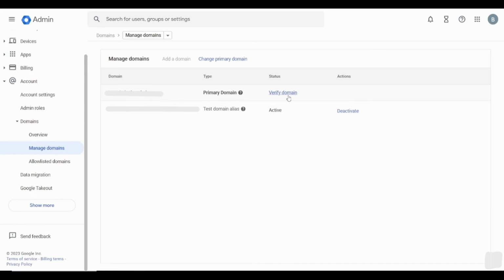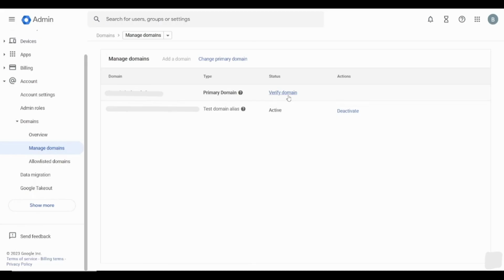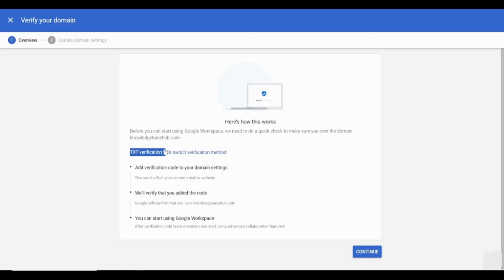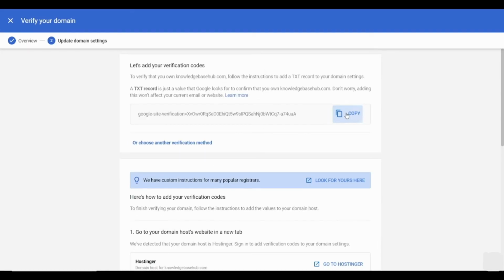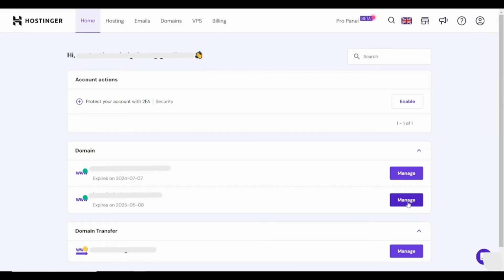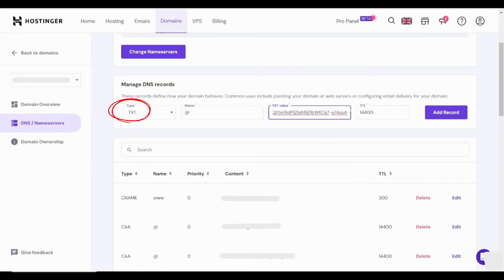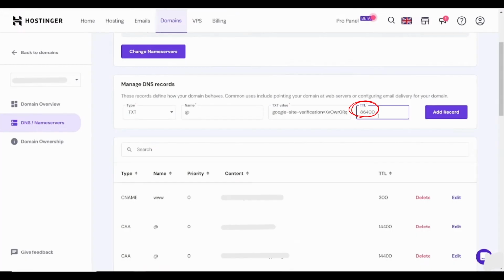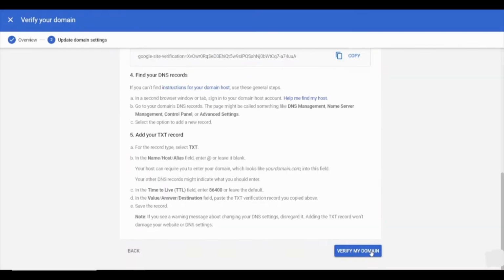How To Verify Domain in Google Workspace 2025 (RIGHT WAY)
Learn step by step how to verify your domain in Google Workspace so you can start using Gmail, Drive, Calendar, and other Google services with your own custom domain.

In this tutorial, we’ll show you exactly how to add the verification record (TXT or CNAME) to your domain provider and complete the setup in Google Admin Console. Whether you’re setting up Google Workspace for your business or personal brand, this guide makes the process simple and beginner-friendly.